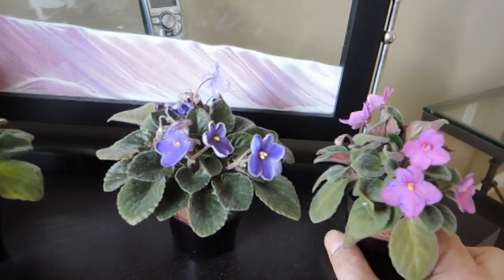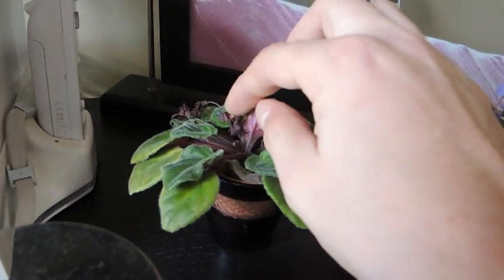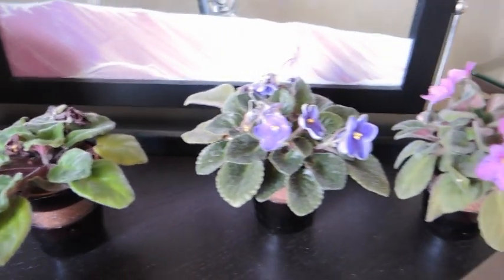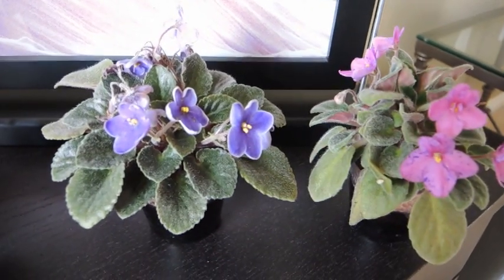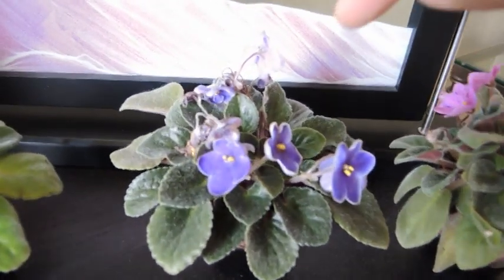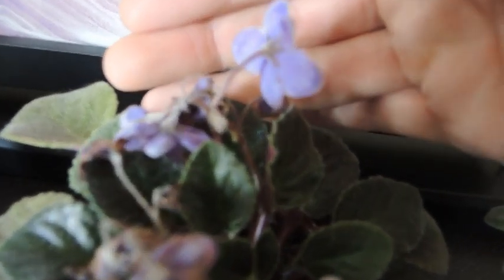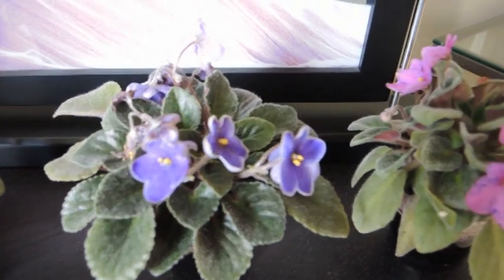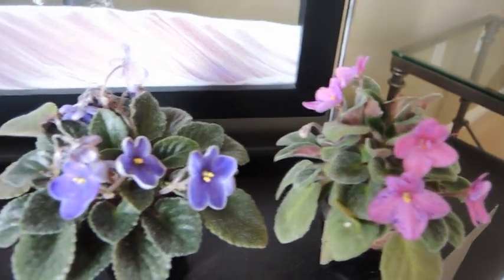African Violets Blooming - Thank you for your help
Just a shout out to everyone that has helped me successfully grow African violets :)  i have been able to just keep them alive.. but growing a healthy reblooming plant was out of the question...lol..  UNTIL your help :)